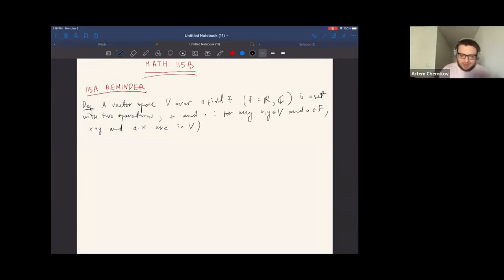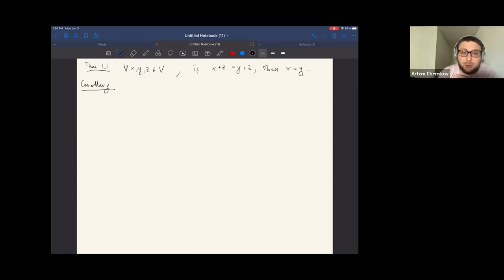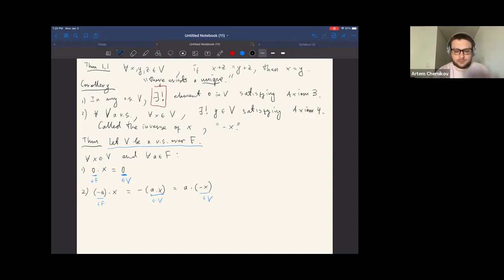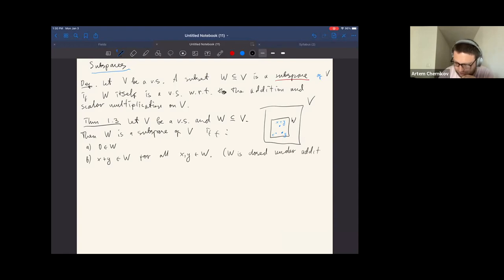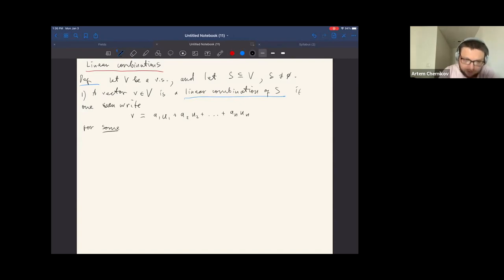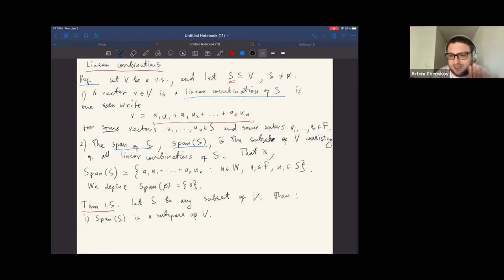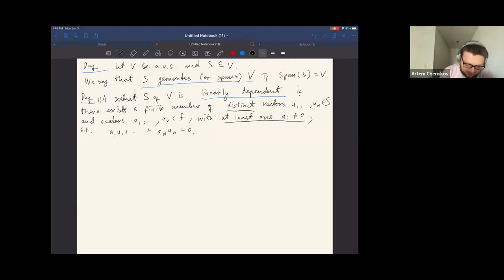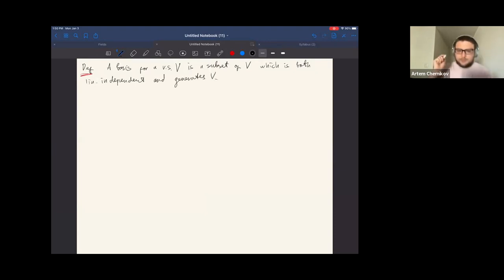Linear Algebra, Lecture 1 (Review: Vector Spaces)